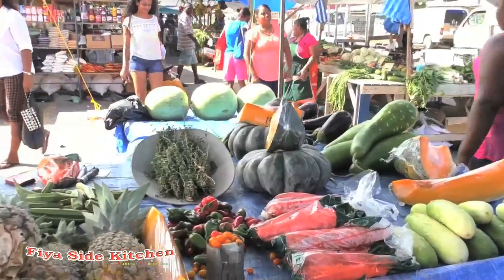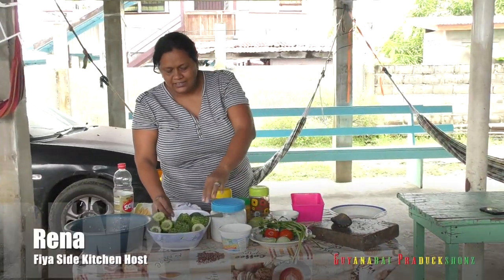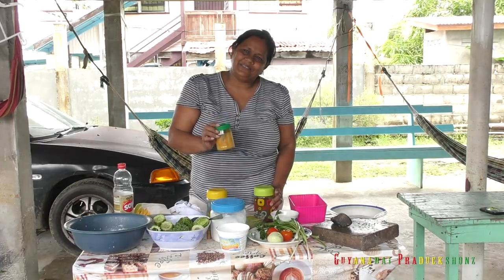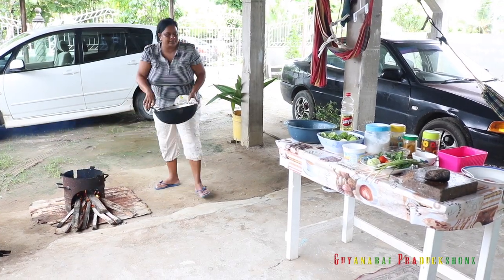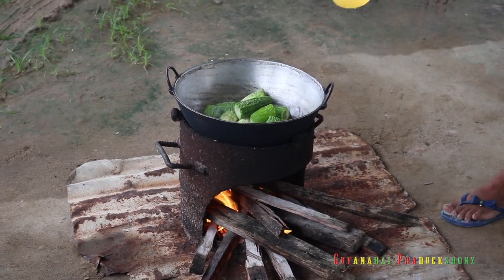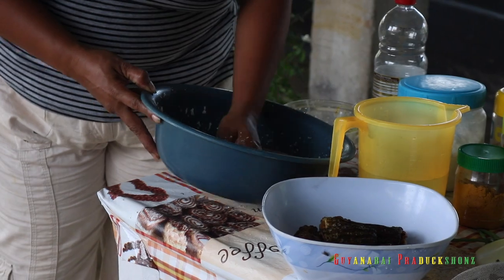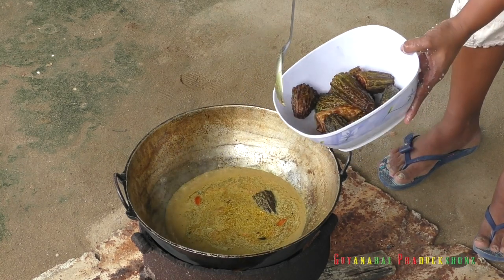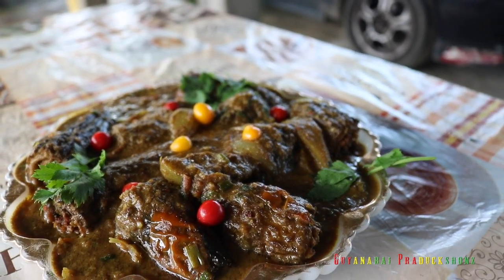Shrimp Kalonge (Fiya Side Kitchen)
Fiya Side Kitchen
Host: Rena
In this Episode of Fiya Side Kitchen, our guest host, shows how to make Shrimp Kalonge.
(Recorded in 2019, before Covid-19)